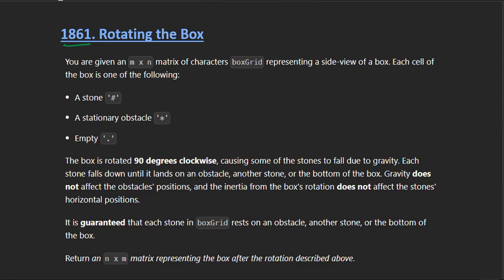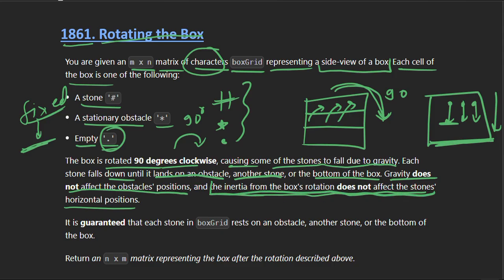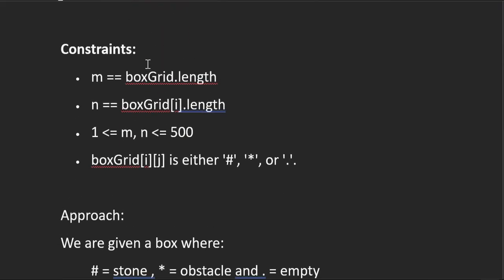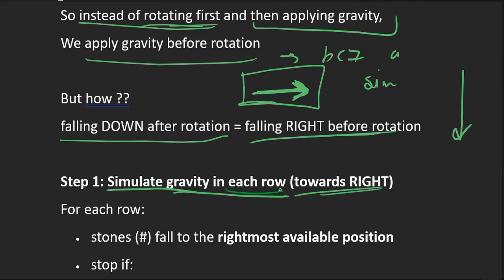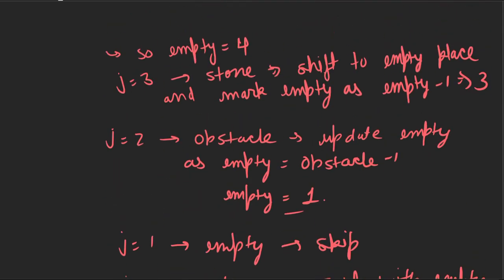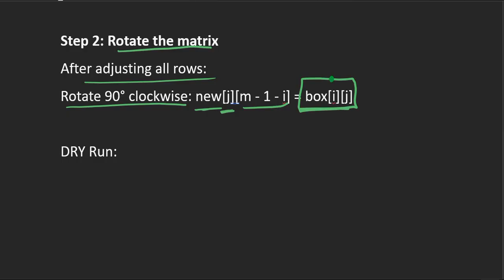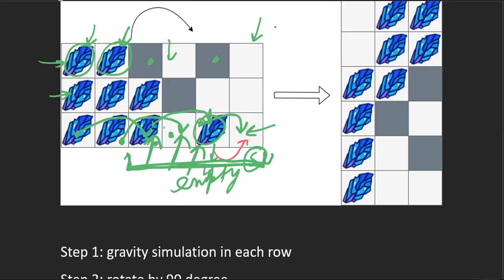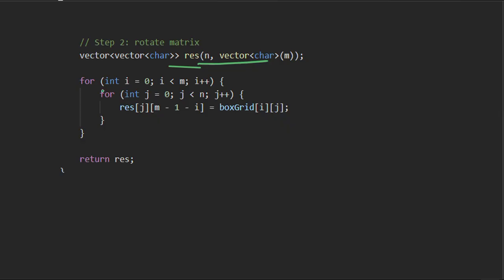leetcode 1861 | Rotating the Box | Simualtion | Matrix Rotation | Leetcode POTD | DSA